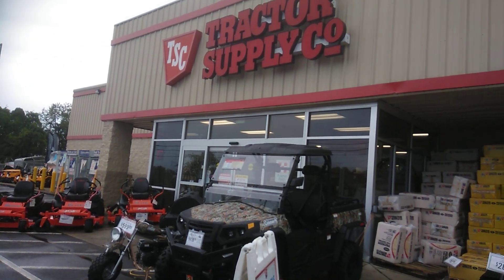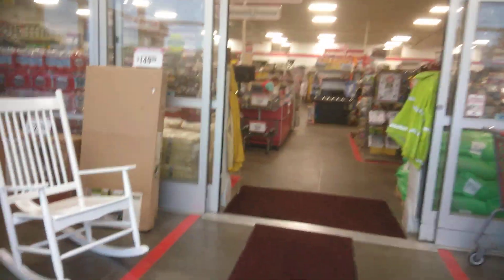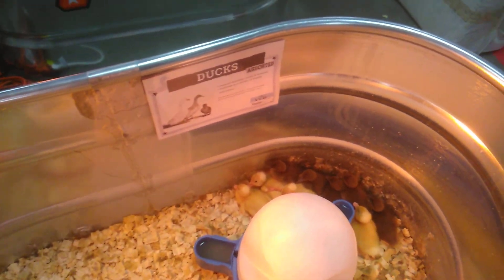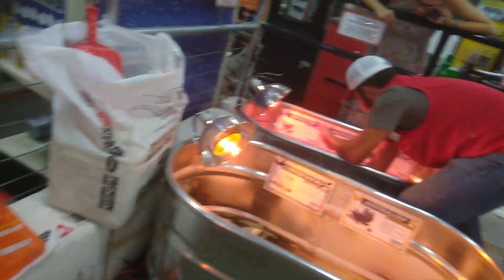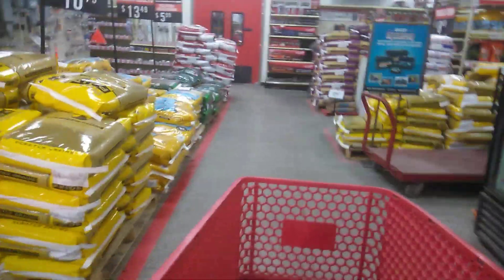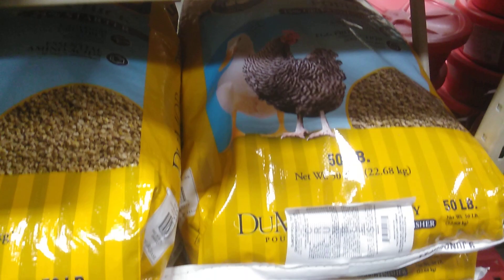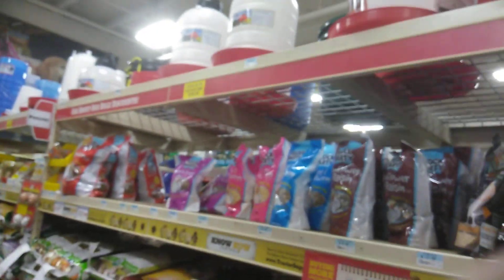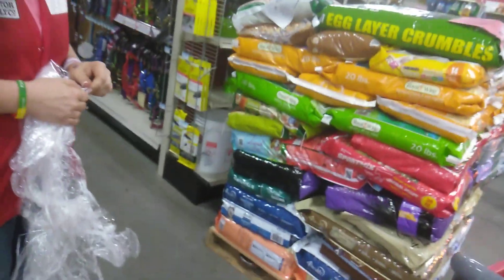New Chicks for the Homestead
Urban gardening, chickens, home garden